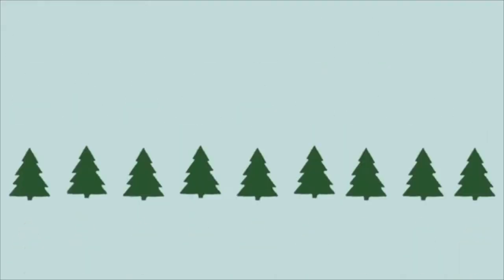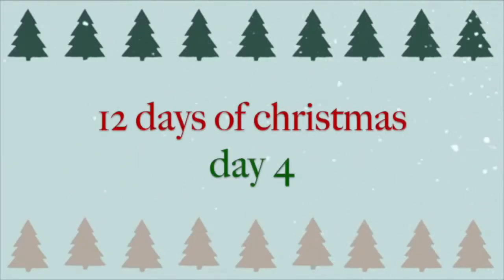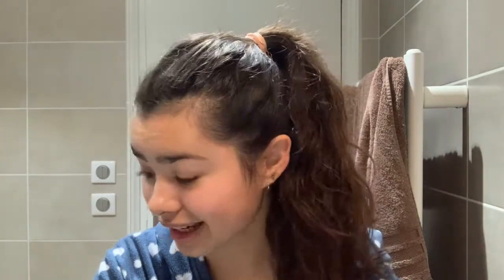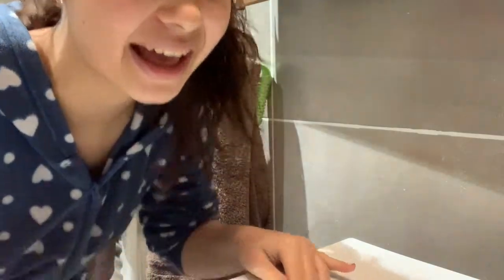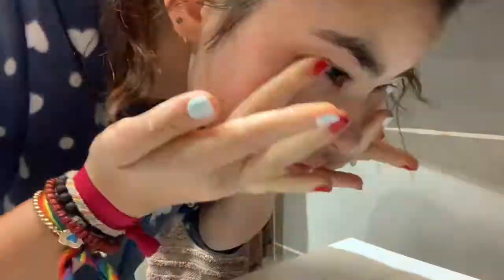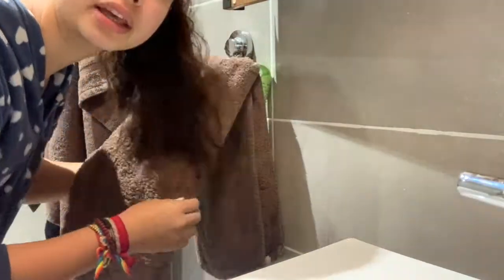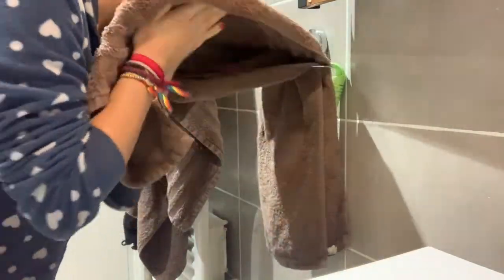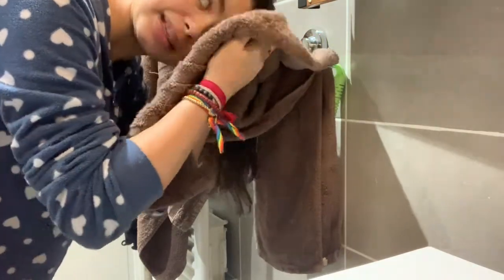Morning Skincare Routine | 7 Days of Christmas | ItsMeSof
Heyyyy!! Sorry it's been a while. Life's kinda been crazy and hectic lately, but don't worry, all 12 videos will be uploaded on time. I promise! Anyways if you wanna keep up with my life a little more, check out my stories on my instagram @itsmesof and of course it's totally optional no pressure whatsoever. Anyways, hope you enjoy! :)

Hyram's channel: @Hyram

Products used:
the ordinary caffeine solution 5% + EGCG
the ordinary niacinamide 10% + 1% zinc
ISDIN fotoprotector fusion water 50 SPF
Bioderma hydrobio gel-cream

DOGGY'S INSTAGRAM: @mybestfriendnutella

Heyyy! My name is Sofia, but my friends call me Sof, hence the channel name, ItsMeSof. I post videos every once in a while, on pretty much anything. I do fun challenges, DIYs, and even some makeup here and there.